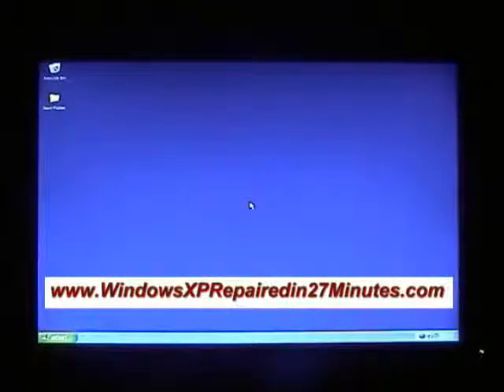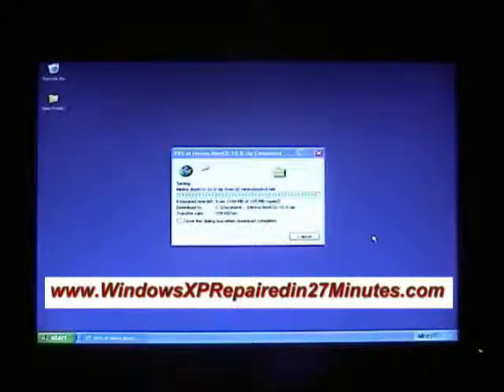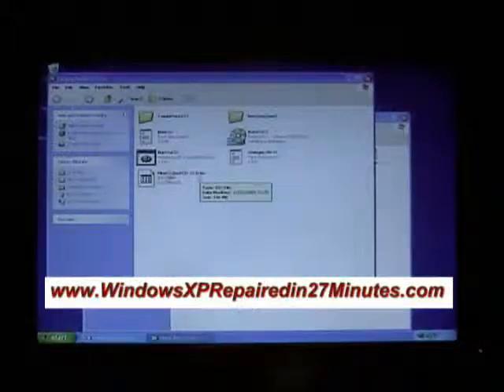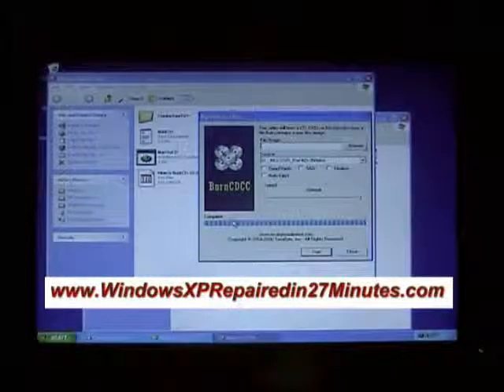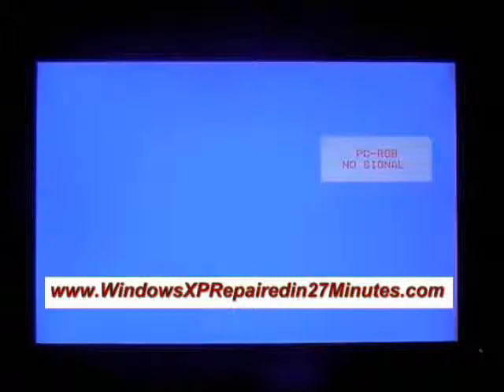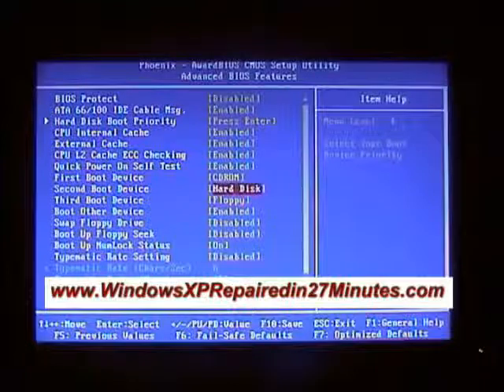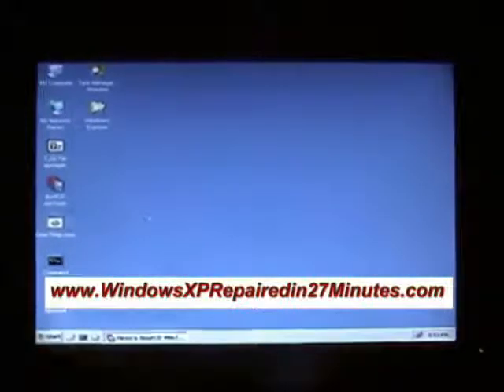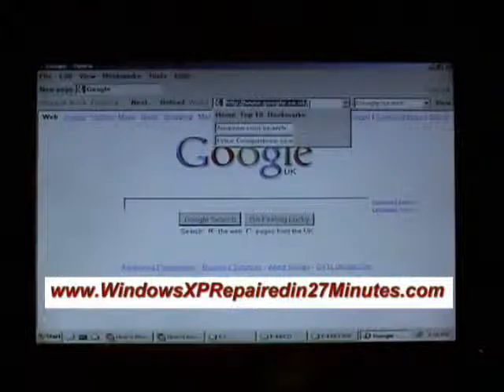Movie 0001 PRIVATE For Nicholas To View